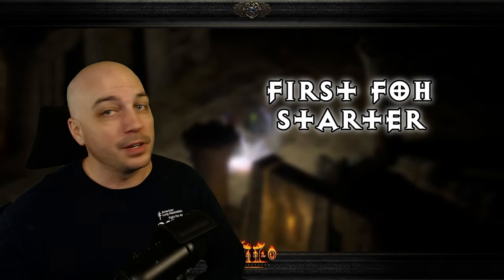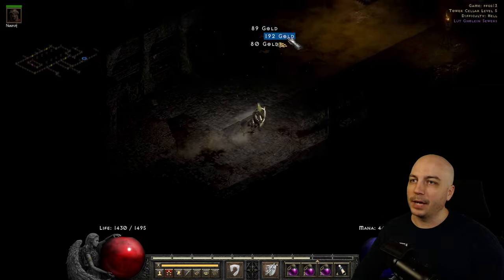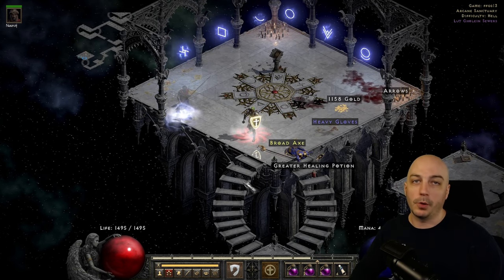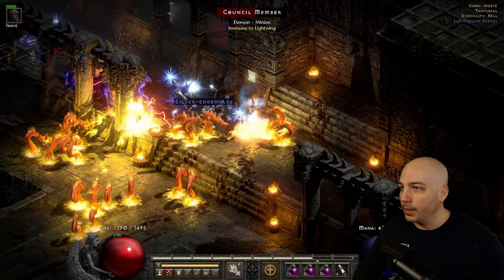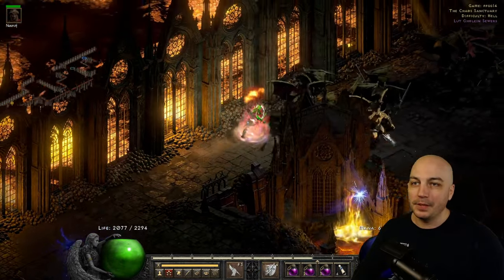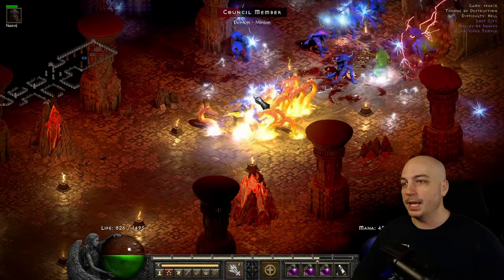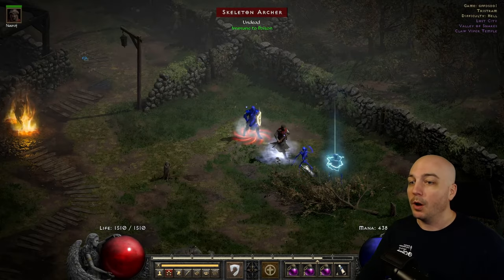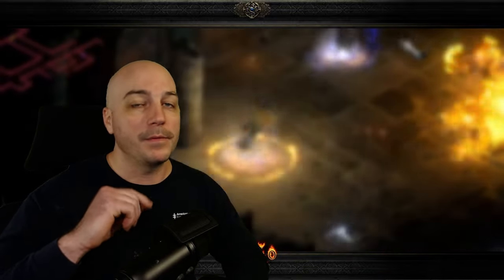The BEST PLACES to farm with FOH Paladin - Diablo 2 Resurrected